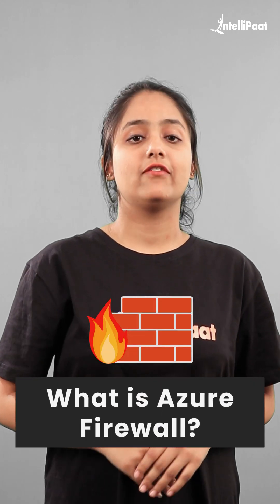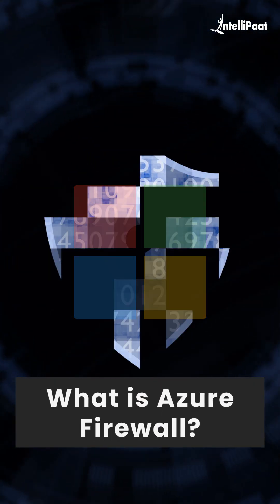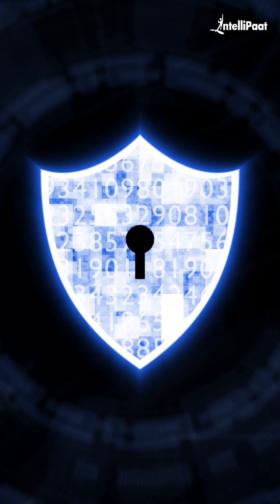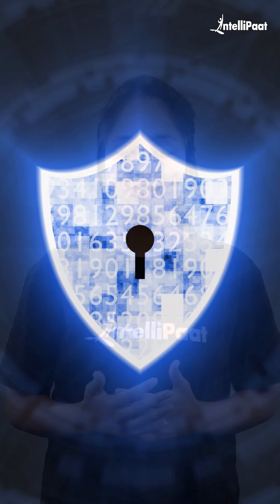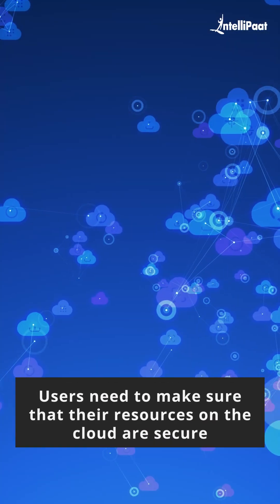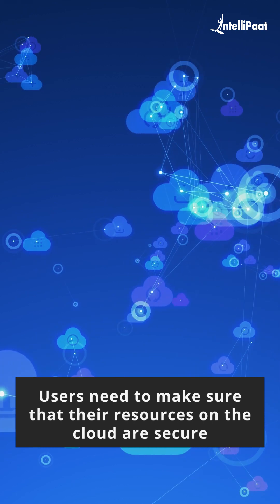Azure Firewall Explained | What is Azure Firewall | Intellipaat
Intellipaat Edge
1. 24*7 Life time Access & Support
2. Flexible Class Schedule
3. Job Assistance
4. Mentors with +14 yrs
5. Industry Oriented Course ware
6. Life time free Course Upgrade